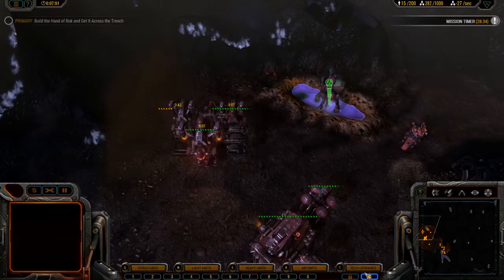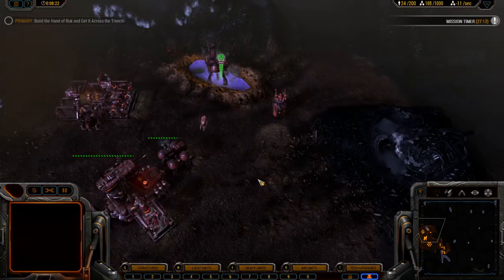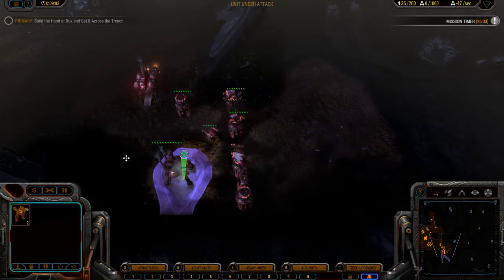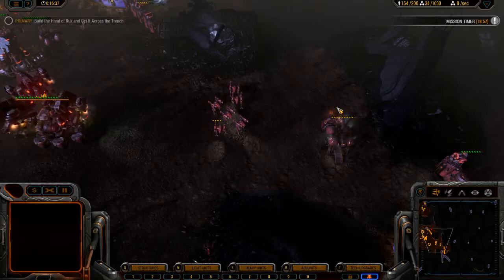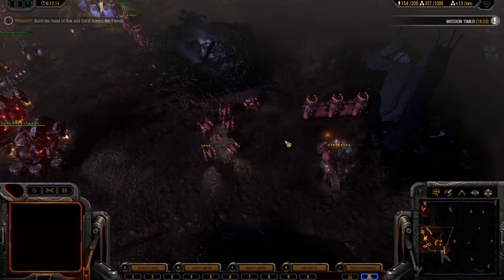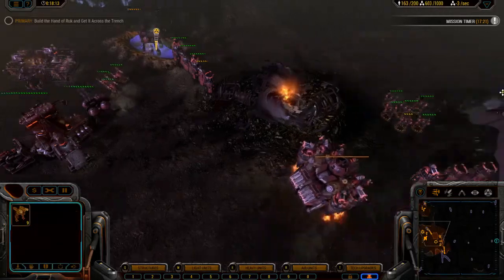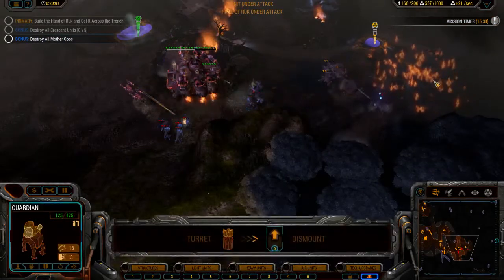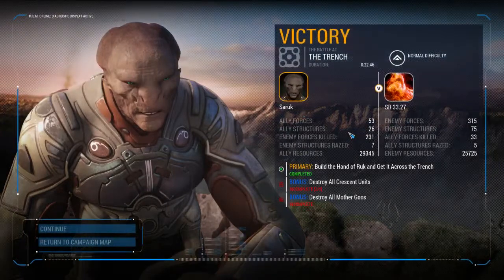Badly named twitch plays Grey Goo Mission 4